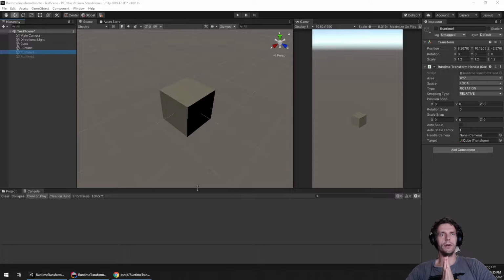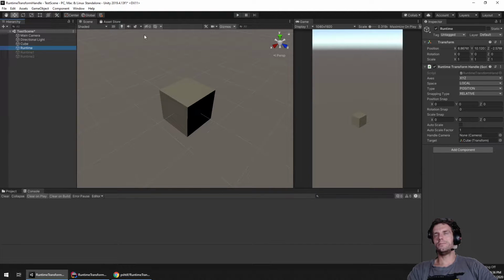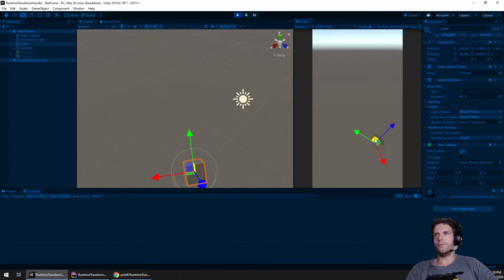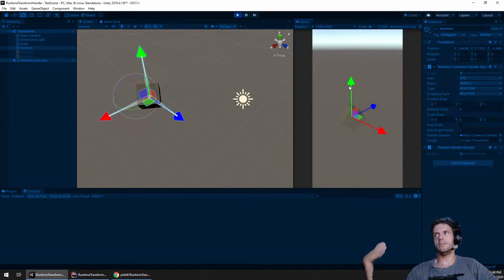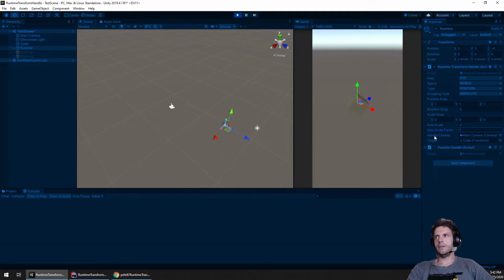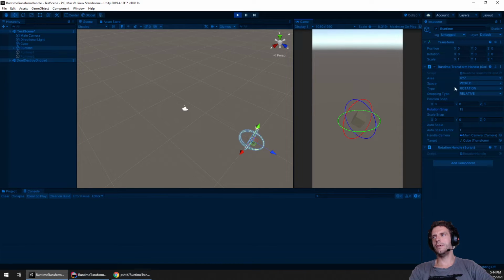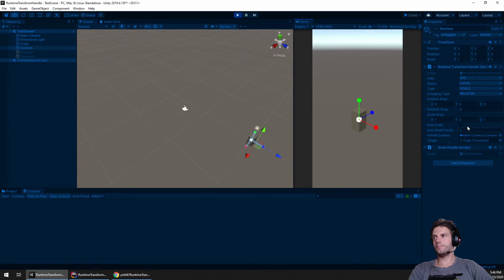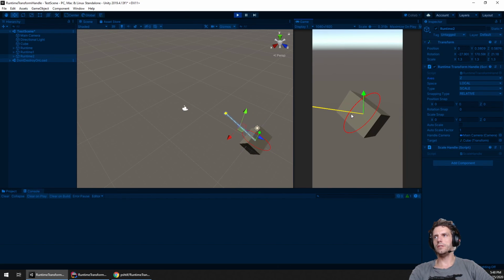Runtime Transform Handle (Unity)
Open source runtime transform handles for Unity to use for runtime editors and tools.